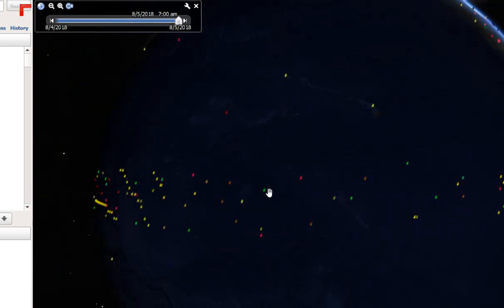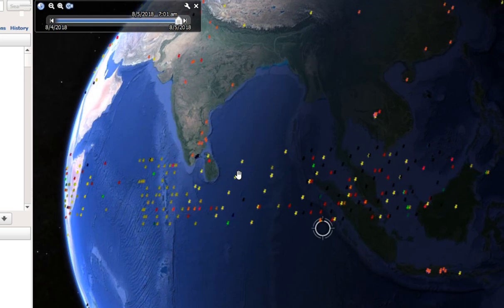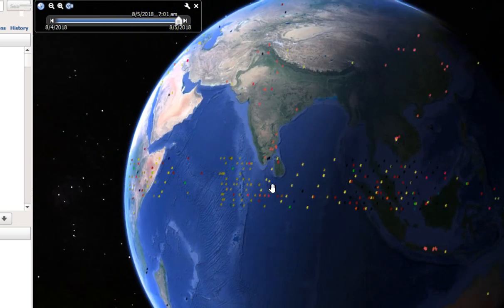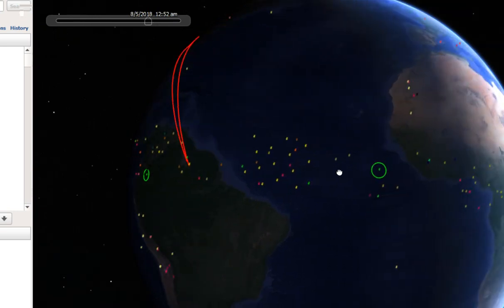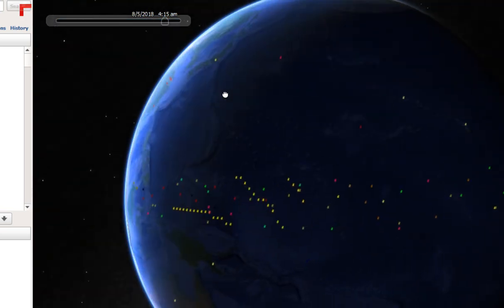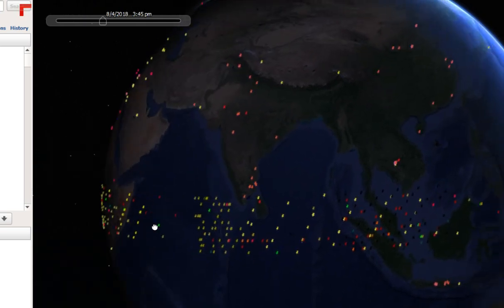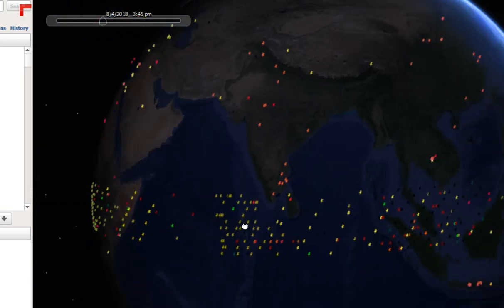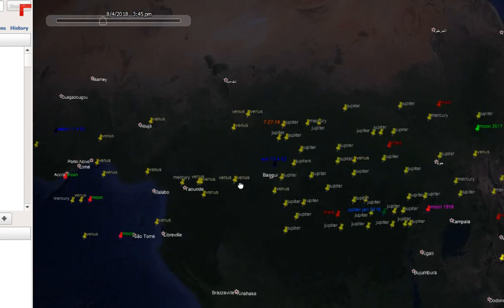planets are sine waves redone with voice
this is showing us a year worth of planet movement. These guys are following along and around the equator area between the tropics. when we view the full year of their movement we see a beautiful harmony happen. When this is tranfered to our map it works perfectly as we see them move in the sky following their paths and epicycles to complete each run.